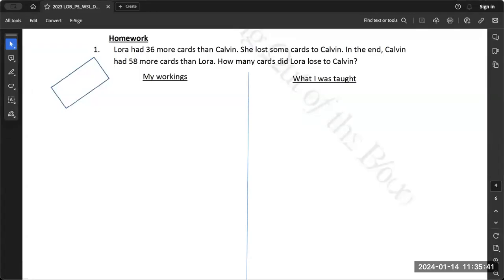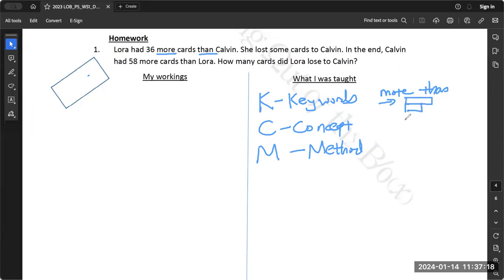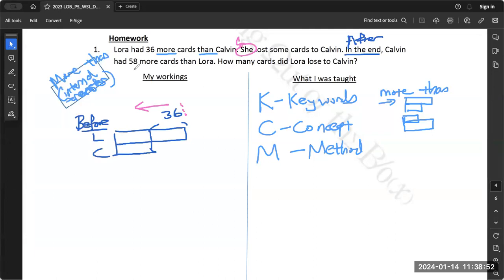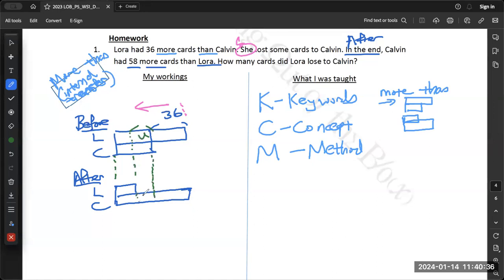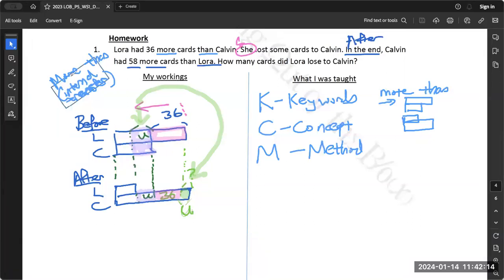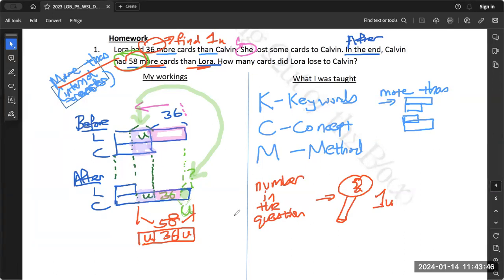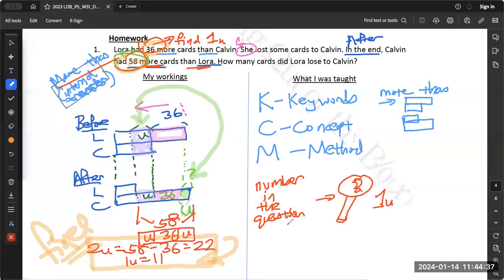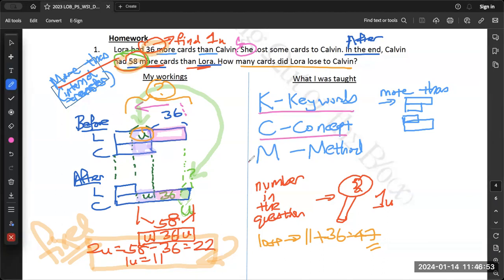PSLE P6 P5 More than Internal transfer. Solve Faster Using Keywords Concept Method Approach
Like our teaching?